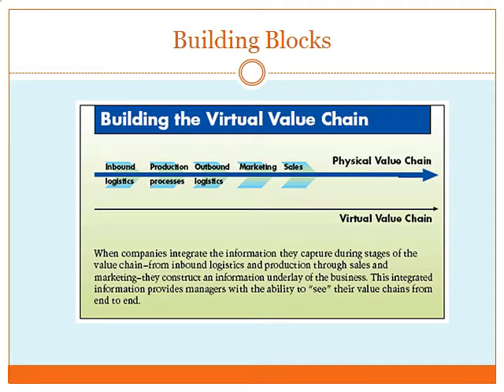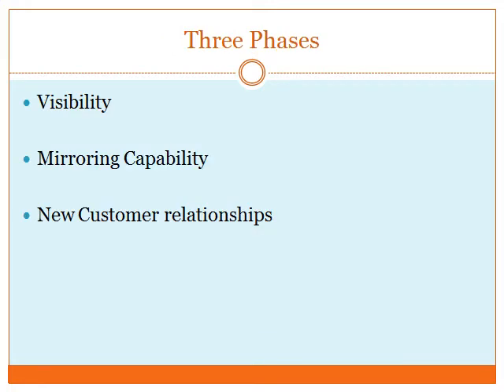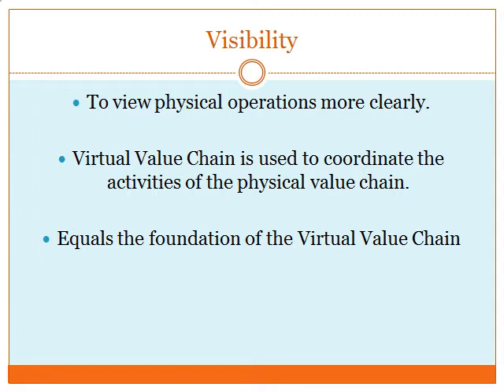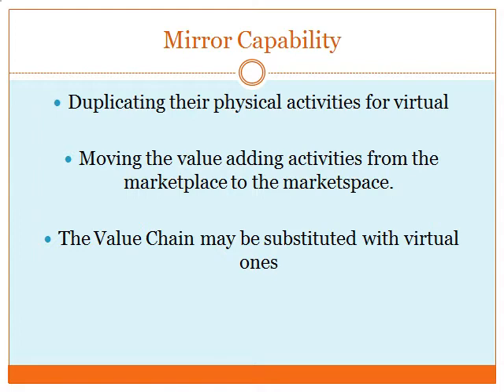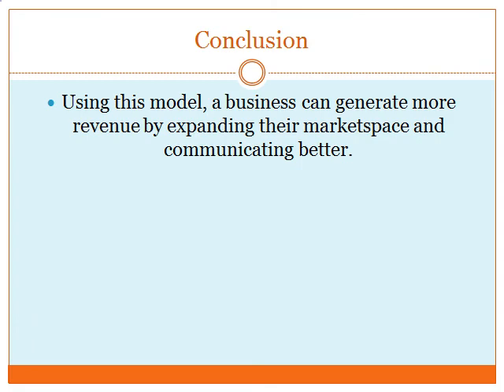Virtual Value Chain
Group 3: Admin Project #2
Jonathan Boyle
Leslie Smith
Clara Belman